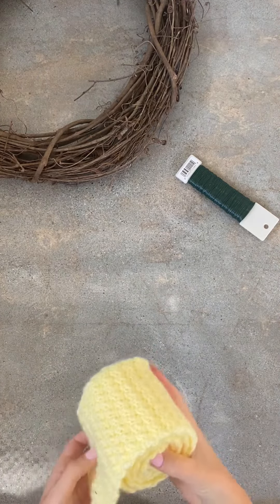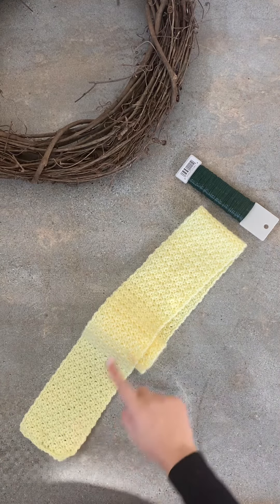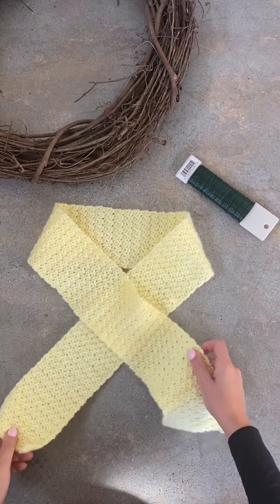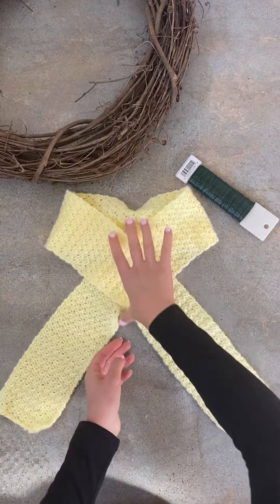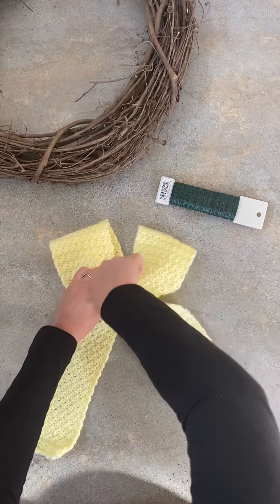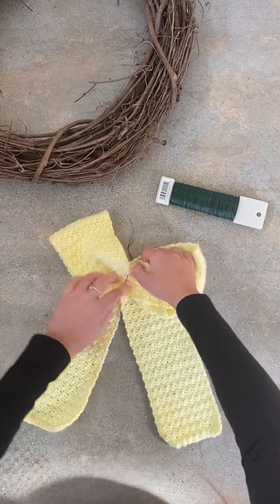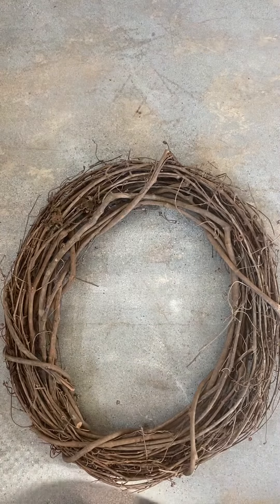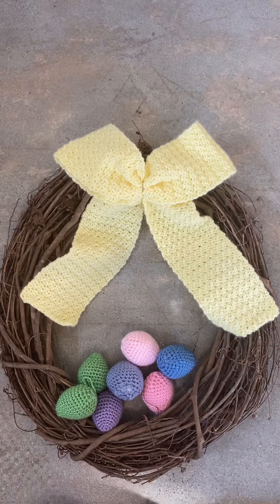How-To: Make a Crochet Bow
In this video you will learn how to make a simple bow to spruce up your handmade decor. Head to the site for the ribbon pattern and all the additional details! This tricks works with regular ribbon also so no need to whip up a crochet ribbon if you don’t want to. Enjoy!